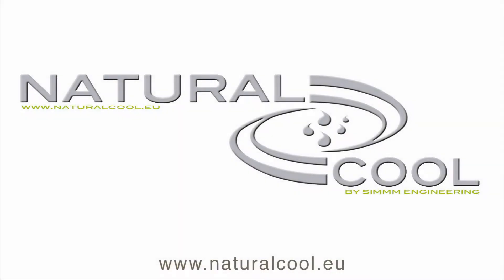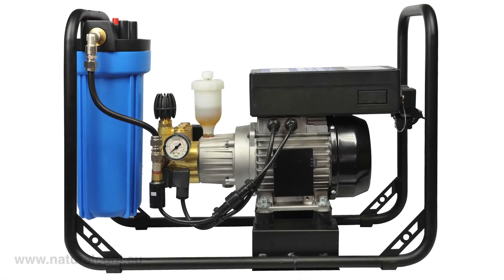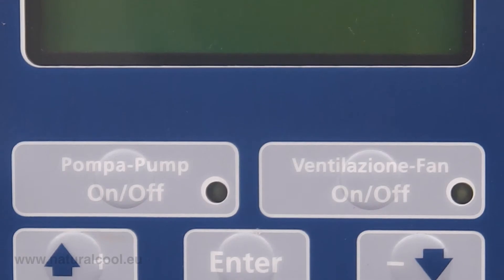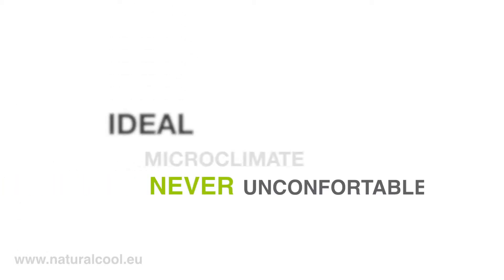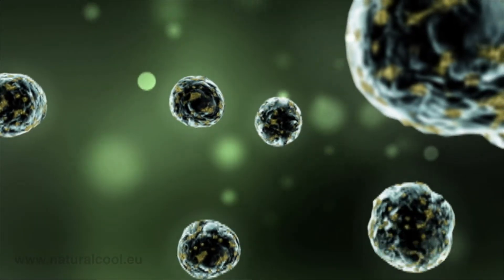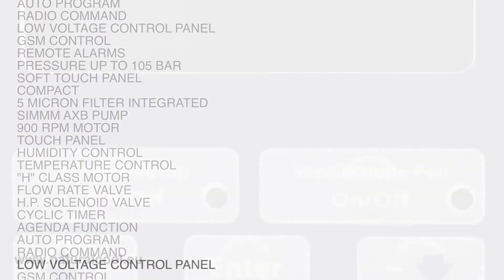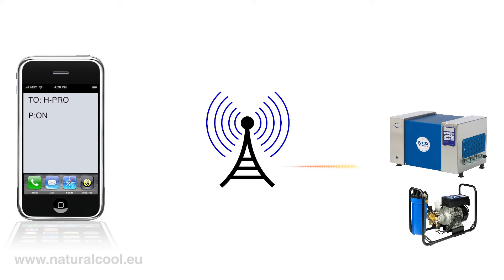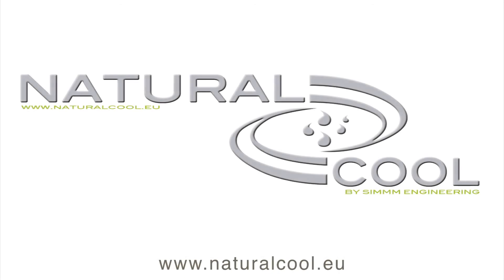Natural Cool - Eco Evo [EN]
A revolutionary misting pump for outdoor cooling systems.
The small pump unit with big heart equipped with our Eddy3 control panel with GSM control.